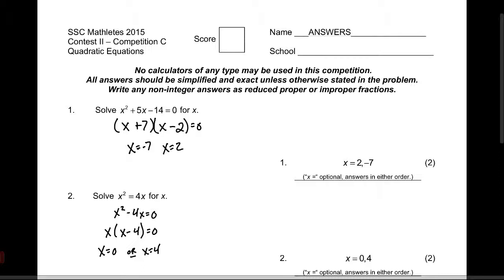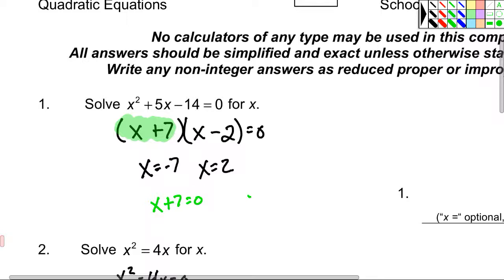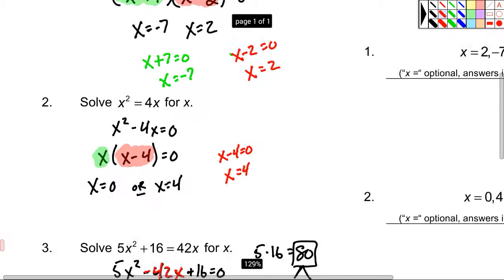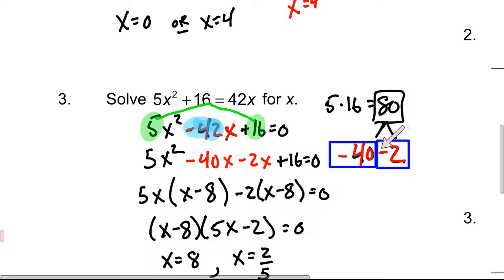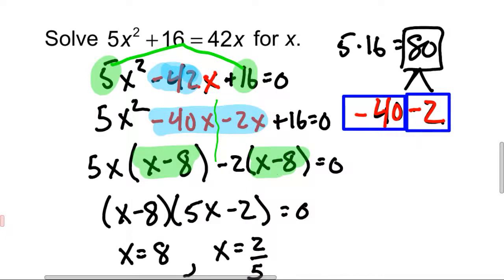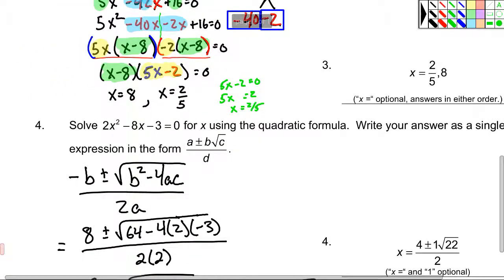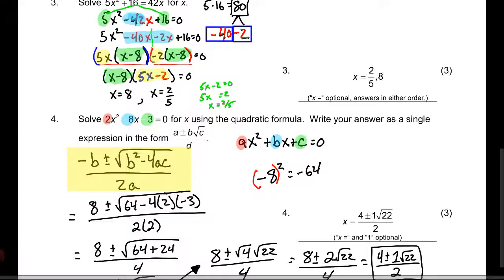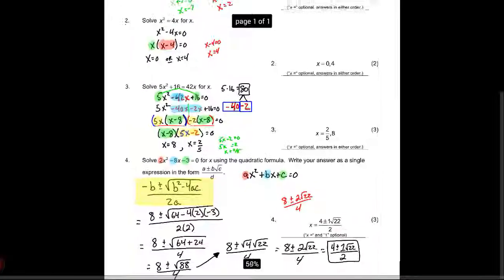Quadratic equations 2015 c2